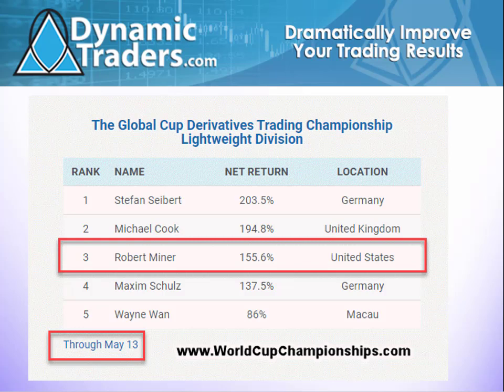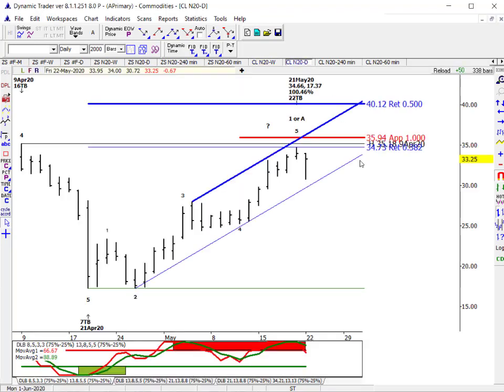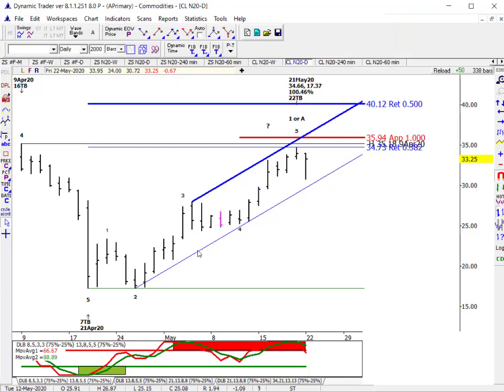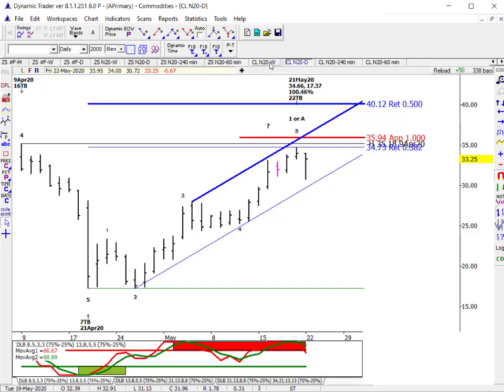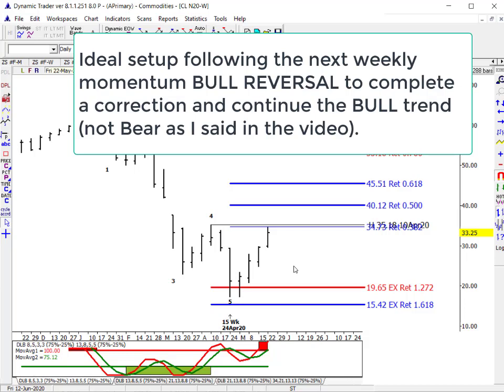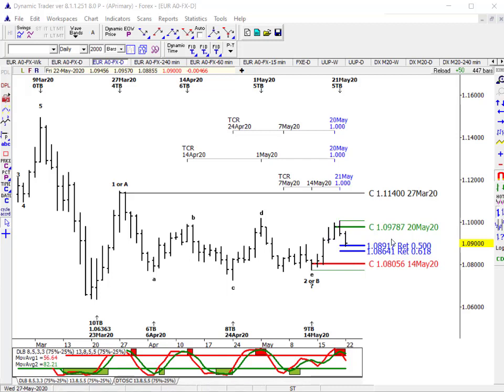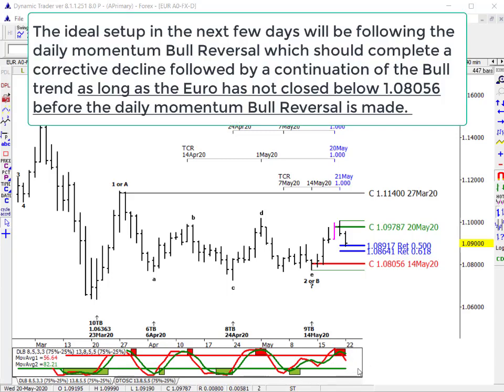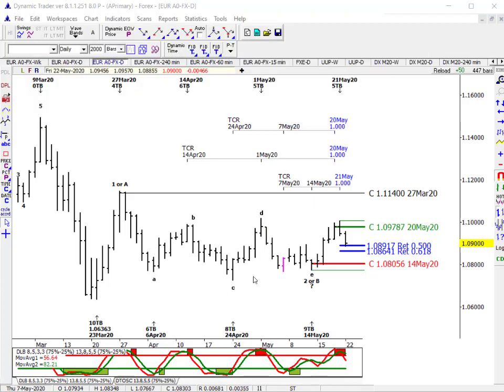Trade Strategies for the Week Beginning May 25, 2020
For detailed DAILY updates on the major financial market, check out our DT Reports. A one month trial available from $19